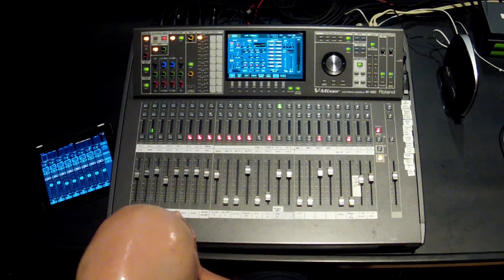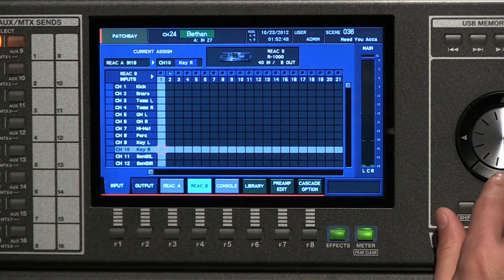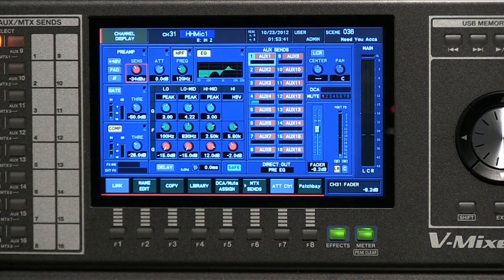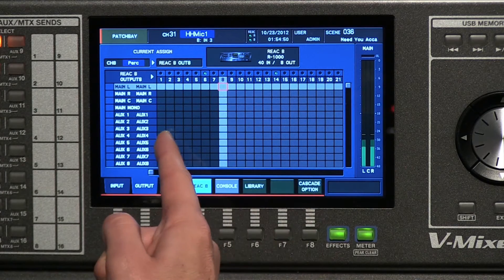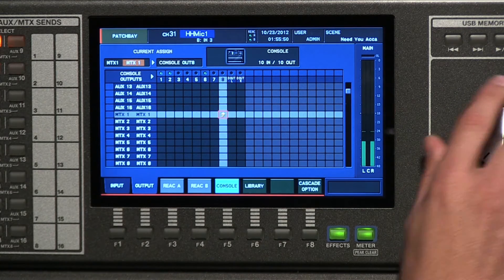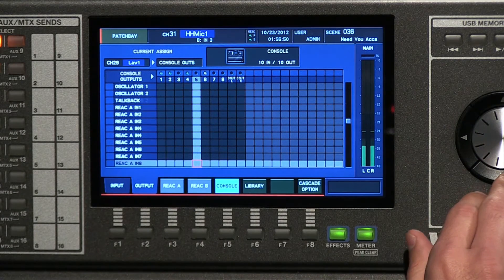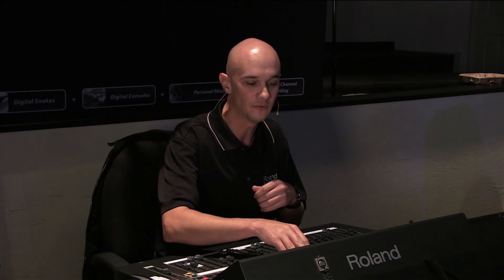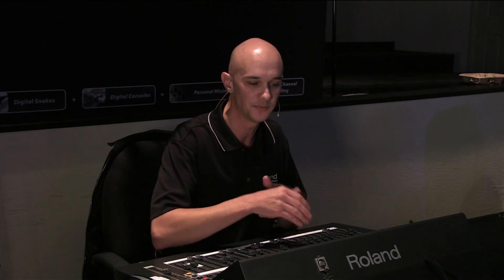Part 2: Patchbay and Signal Flow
Exploring the M-480 V-Mixer Part 2 of 8: We examine how patchbays work in the V-Mixer and how that relates to signal flow.